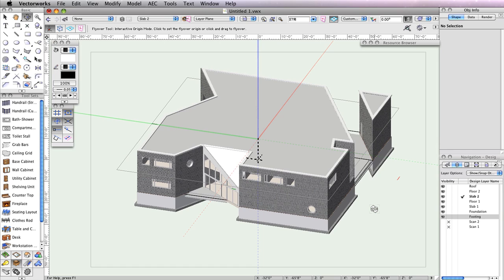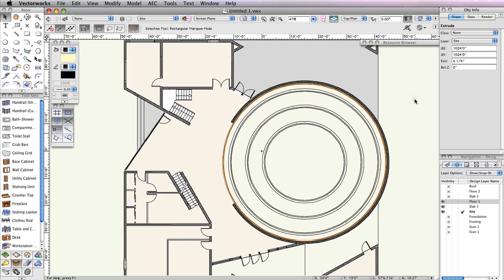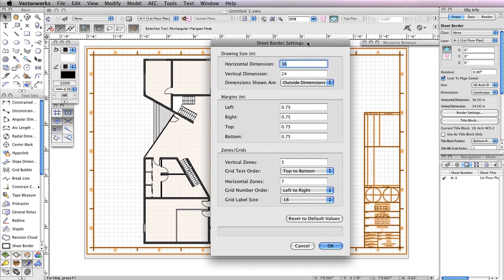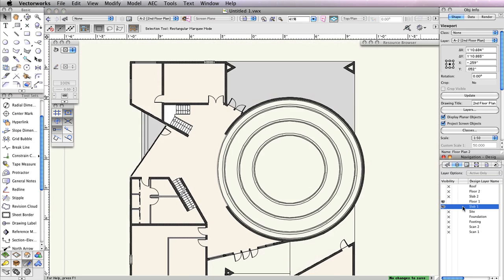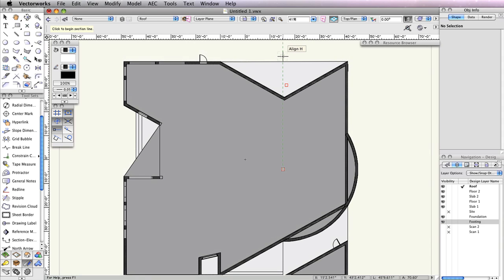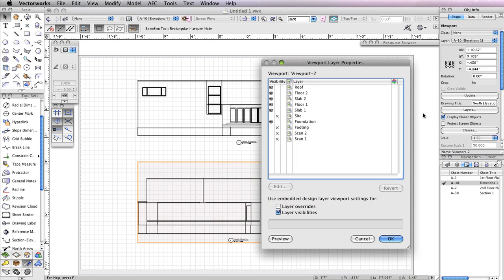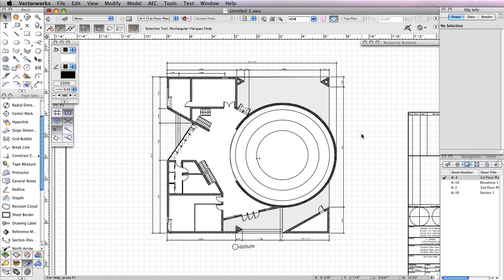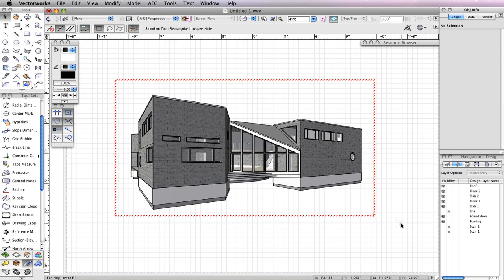Vectorworks Architect 2015: Presenting and Annotating the Final Model - 11